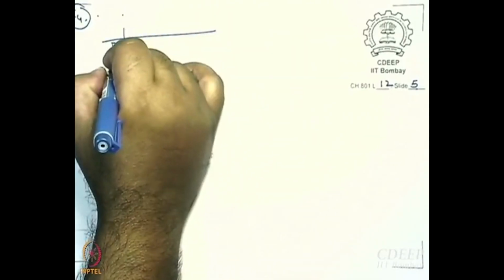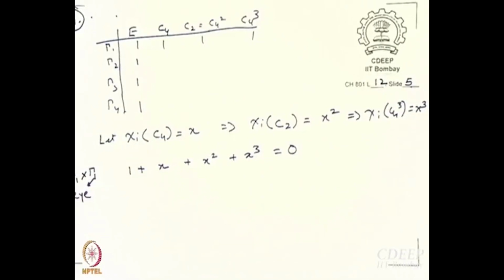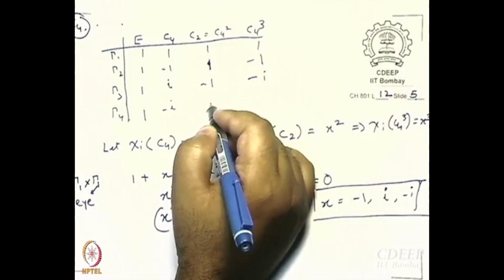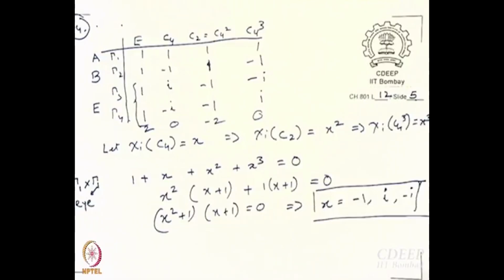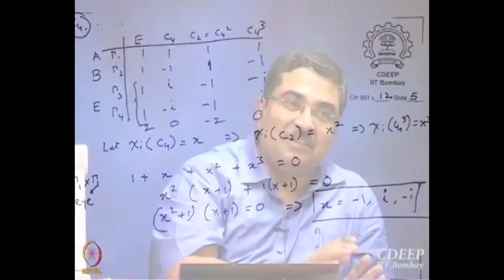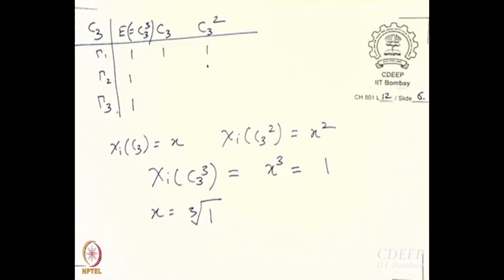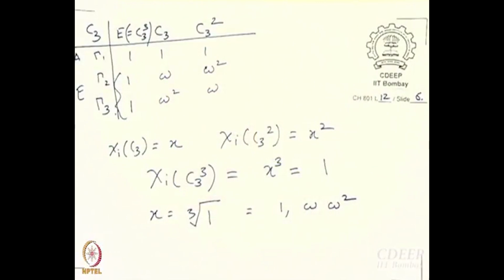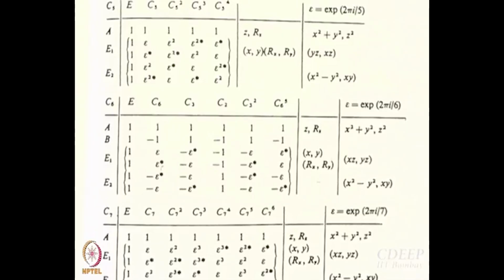Lecture 33 : Character Tables of Cyclic Groups